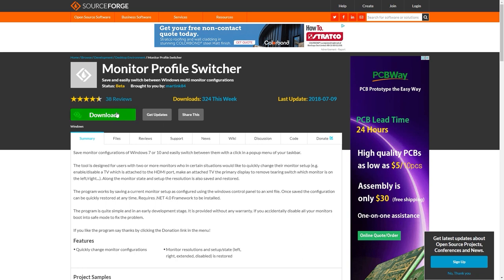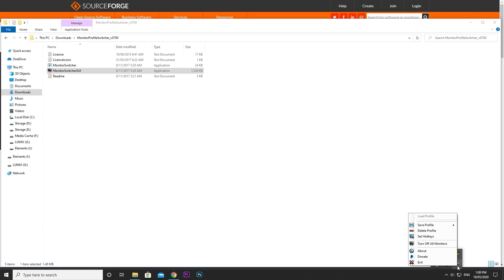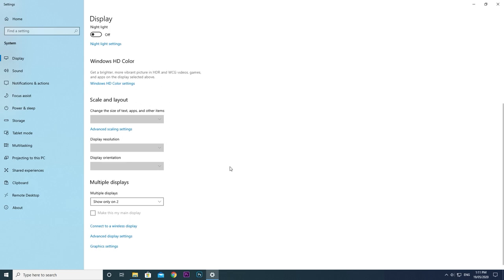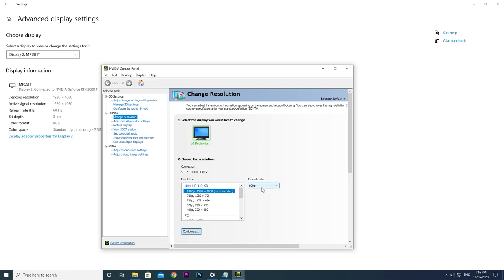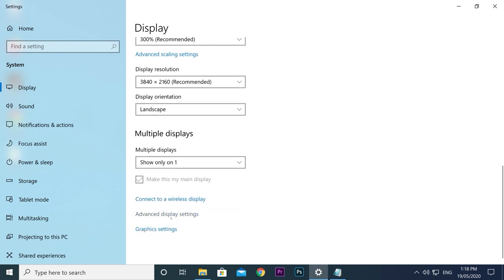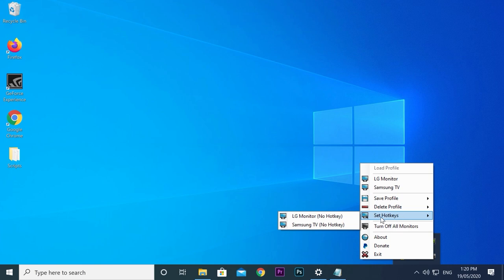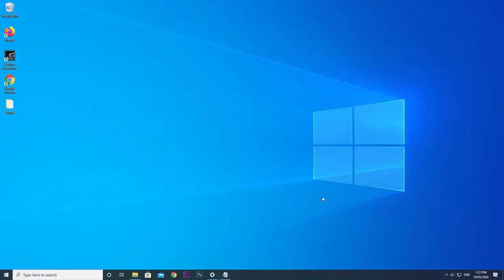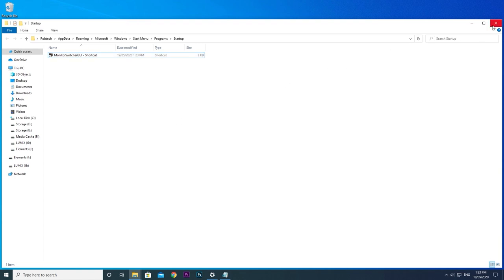Switch Between TV & Monitor Displays Easily with Monitor Profile Switcher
This great software lets you easily switch between display monitors. I show you an example of how to set up a one key shortcut for switching between a TV and monitor for gaming on either as needed. It solved all my display switching needs.

Shop online (Thanks for supporting the channel):

► Amazon USA
► Amazon Australia
► Amazon UK
► Amazon Germany
► Amazon Canada